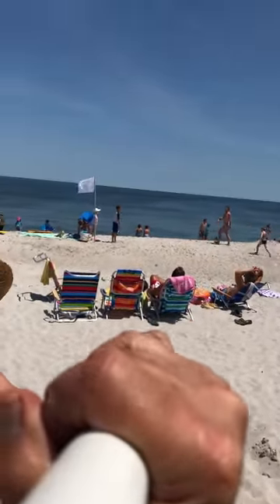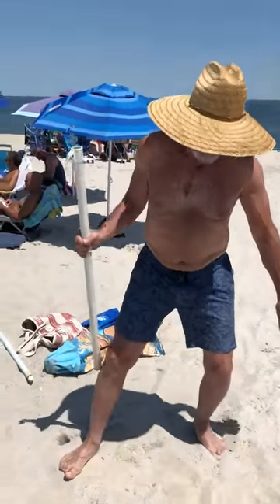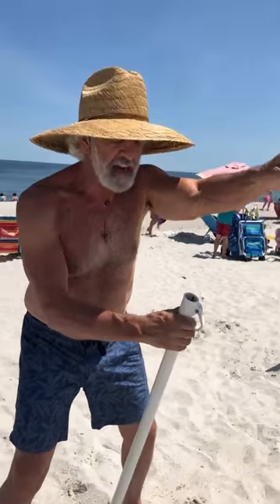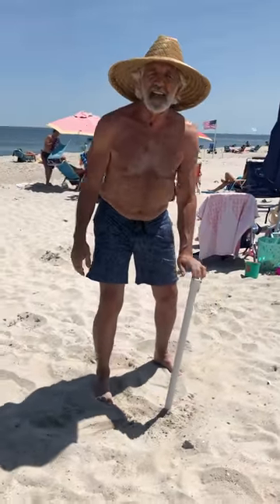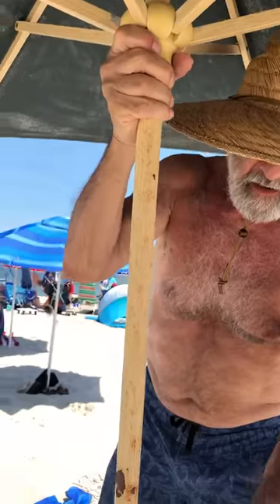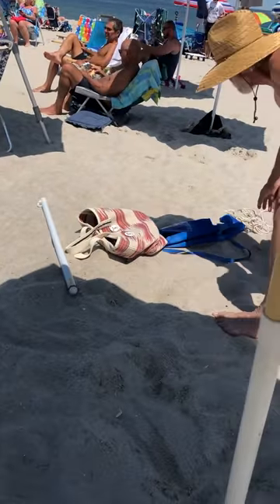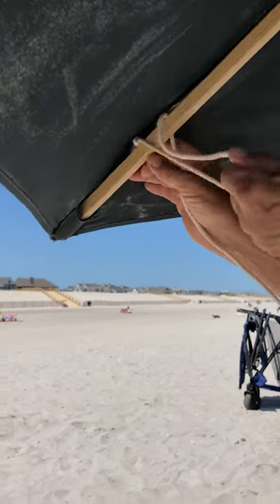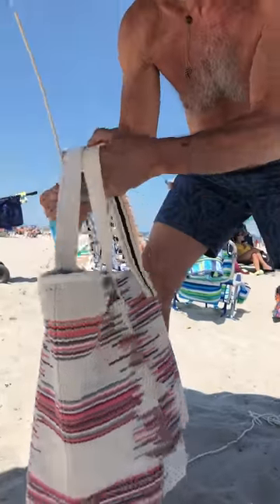how to put in a beach umbrella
safe and easy way to secure your umbrella